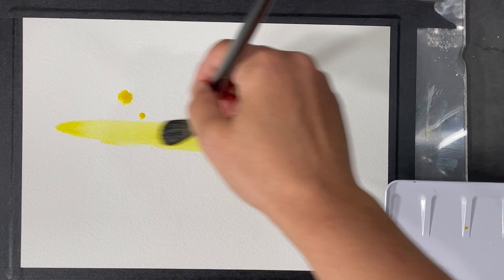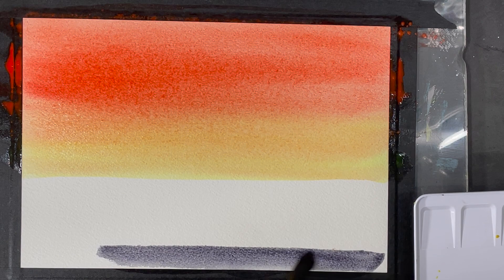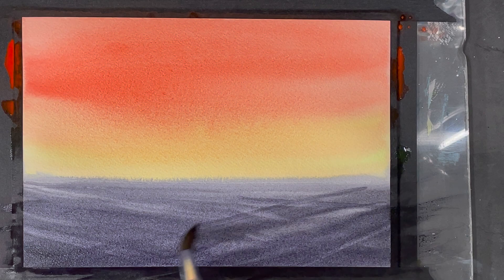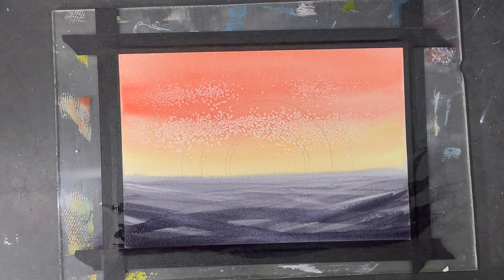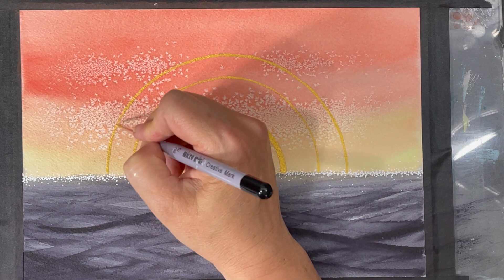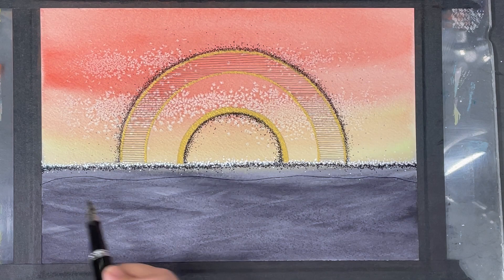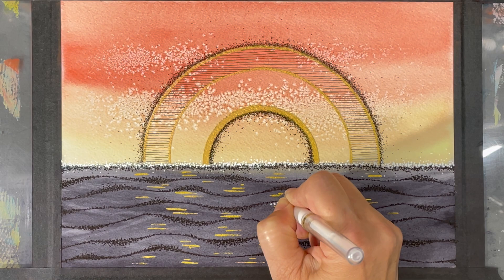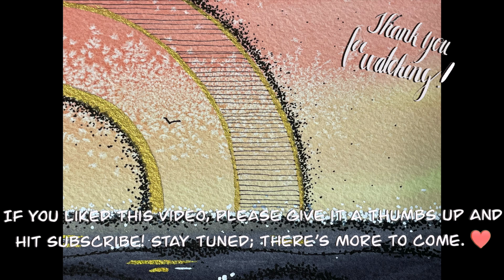How to Create Abstract Art Using Watercolors and Simple Doodles | Intuitive Painting Process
I'm thinking a lot about the ocean and the beach these days! For this video, I use some of my favorite colors to paint an abstract sun setting over water. I also use fine grain salt to create a gentle effect that looks like clouds. Painting like this is my way of doing some virtual traveling closer to the ocean.

Update as of September 2022  ***I now have the ability to monetize my site. You won't pay extra for doing this and you will help me earn a little bit of money along the way, so I can continue doing this work. Please note that I will only ever add links to products that I actually like and use. Thanks in advance!***

Here’s a list of the materials I used for this painting:

* Watercolor paper (Strathmore, 400 series, cold pressed paper)
* Artist tape (my favorite is from Dick Blick's)
* Water
* Paper towel
* Daniel Smith watercolors in Pyrrole Scarlet, Nickel Azo Yellow and Neutral Tint
* Kremer Pigmente watercolor in Star Gold
* Round brush in size 14
* Micro mini brush
* Black fountain pen by Pilot
* Black fine tip pen by Pentel Slicci (0.25mm)
* White pen (Uniball Signo)
* Compass
* Pencil
* Eraser

Thank you Jesse Gallagher for creating The Inner Sound!

Gabrielle :)

***I'll also be teaching in Pull Pen Paint this year! It's a wonderful online community where you can dig deeper into your creativity and personal growth.